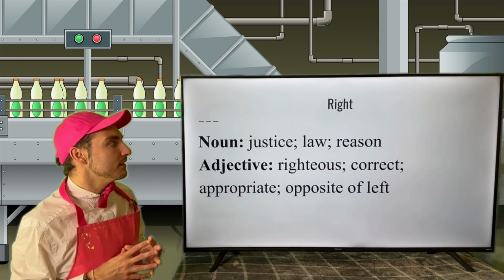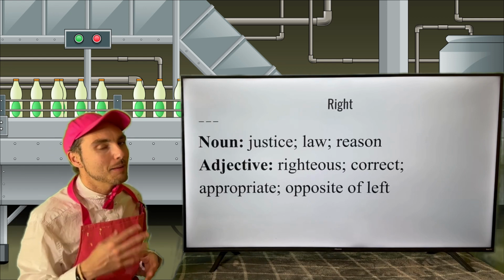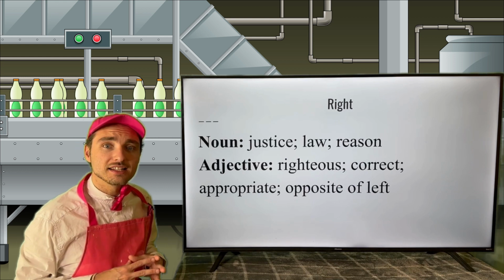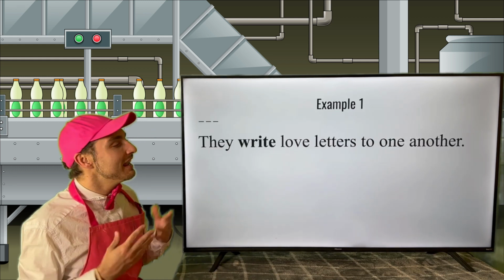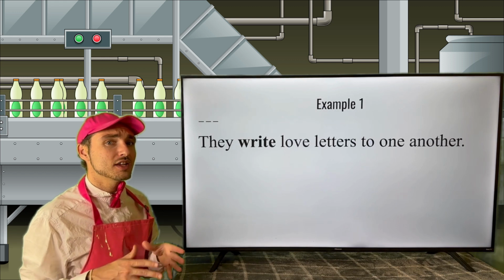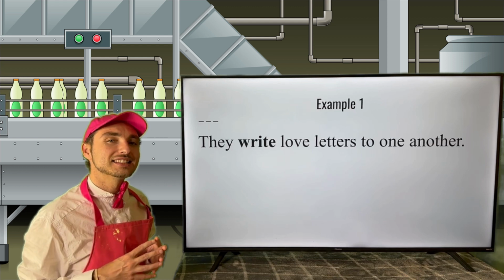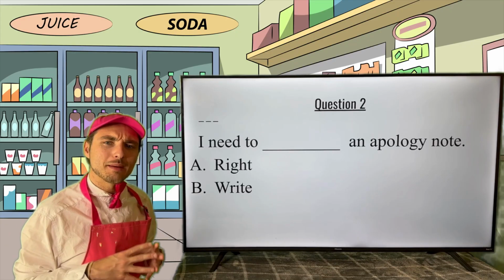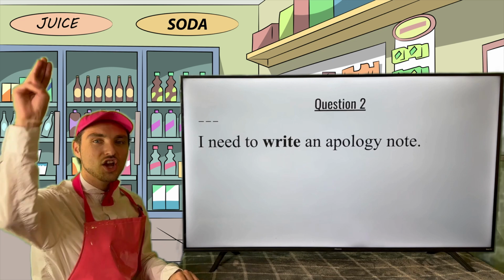Word of the Week 74: Write Vs Right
Welcome to General Grammar! In this LIVE episode, Mr. Goodie Grammar dives into the world of WRITE VS RIGHT Whoa! Participate and have a Whoa Wednesday party with us!

Note: Some of these episodes contain outrageous and wacky humor that contains but is not limited to potential demonic possession, going to the bathroom in bottles, an addiction to sniffing gasoline, kidney harvesting, slang acronyms, etc. Mind you, these are all in jest and meant to reinforce the concepts with memorable humor (none of the episodes have any vulgarity or anything controversial, just ridiculousness). Please review each video beforehand and determine whether the examples are the type of humor for your class/age group. Again, these are wacky grammar and vocabulary videos for upper-middle and high school students. Enjoy!

Weekly schedule:

Every Sunday: BRAND NEW Word of the Week episode
Every Wednesday: Whoa Wednesday Live Stream on Facebook at 2 P.M. (AZ)
Every other Friday: BRAND NEW Content episodes
Daily: YouTube shorts